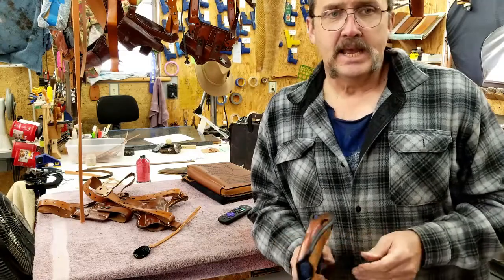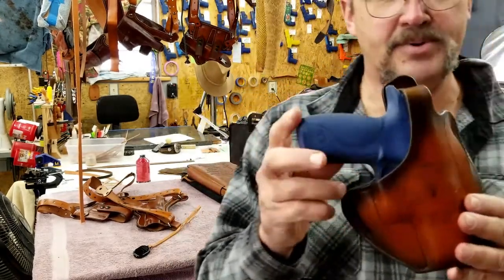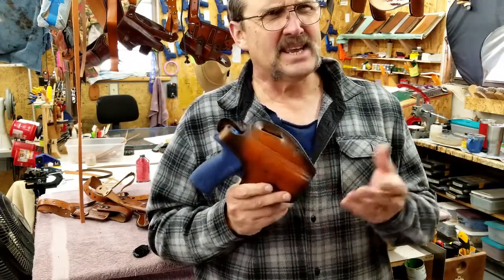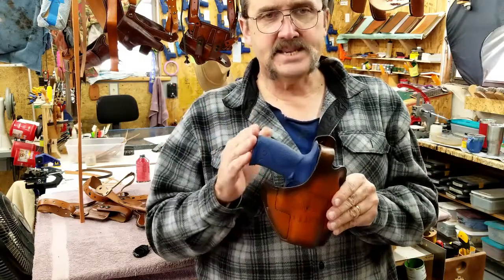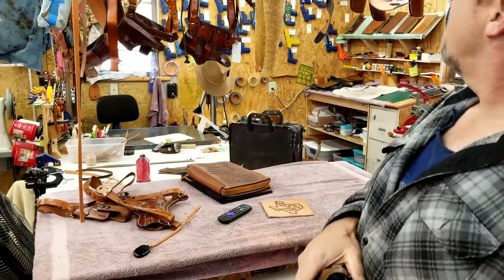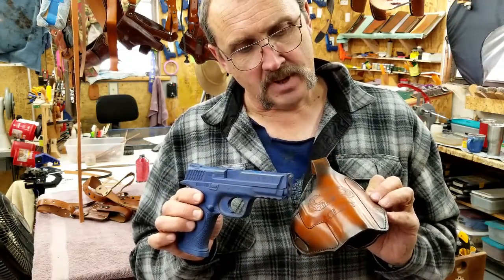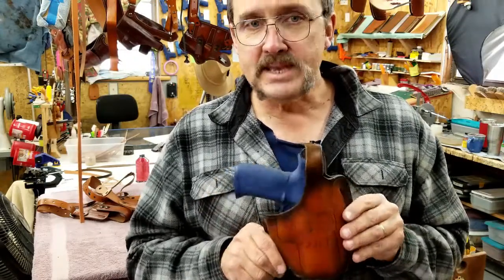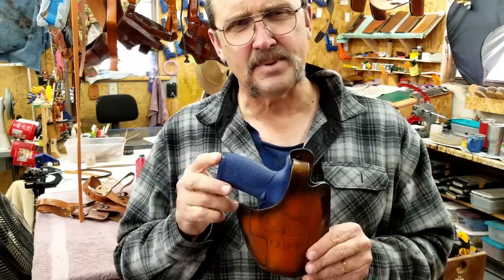Is a Thumb Break Needed?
It is an option many choose, so here is what my take on theme is.